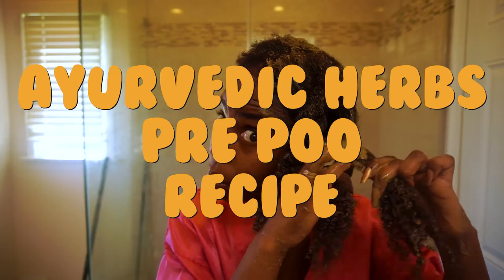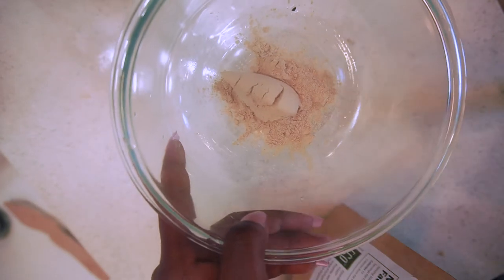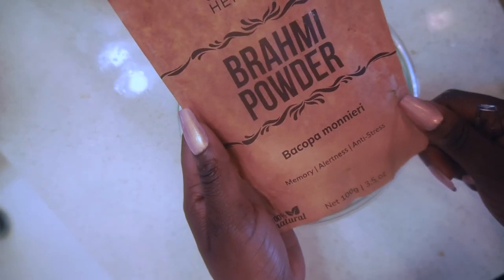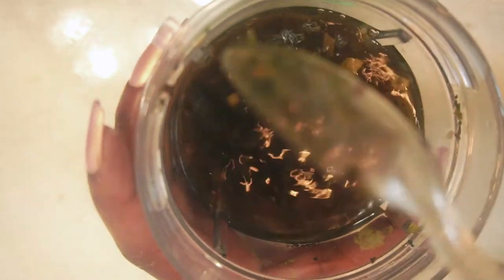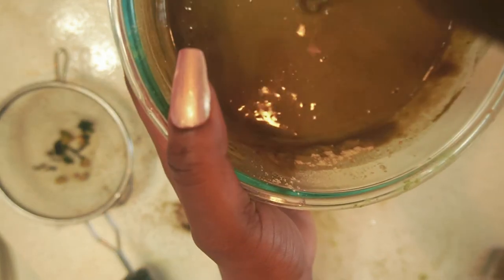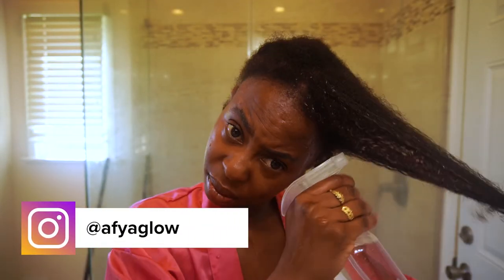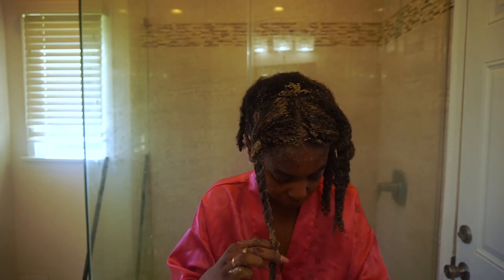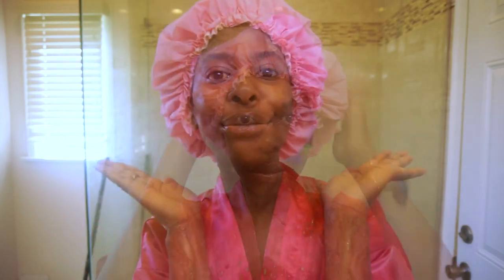Ayurvedic Herbs Pre Poo Recipe | Soften, Define And Grow Your Curls | AfyaGlow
Welcome to "AfyaGlow" YouTube Channel!

Ayurvedic Herbs Pre Poo Recipe for extreme hair growth and definition of the curls. Are you tired of dry, coarse, and matte hair after shampooing? Well, I got you today with this simple ayurvedic herb pre-poo recipe that will guarantee to soften, grow and define those beautiful curls.

AfyaGlow is a YouTube channel that presents the best and most effective videos about Lifestyle. The best and most important thing I present through each video. My videos include: Skincare Routine, Hair Care, DIY Face Masks, Skincare101, Smoothie Recipes And many more important things. You can learn a lot by watching my videos that will make your lifestyle more attractive and great. AfyaGlow videos are suitable for all ages, especially teenagers and young adults. Enjoy my videos with your friends, colleagues and family members. I hope to create and present more outstanding videos in the future. Keep watching  my other videos until We come up with more Excellent and Interesting videos. I hope that you enjoy and have a great time here.

✅Thank you for all of the support don't forget to show some love on this "AfyaGlow".

Timecodes
0:00 - Intro
0:19 - What is Ayurveda?
1:19 - Amla Powder
1:49 - Brahmi Powder
2:14 - Neem Powder
2:42 - Hair Tea
4:34 - Let's apply on hair
4:40 - Wet your hair
4:49 - Apply mask from roots to end
6:09 - Cover your hair
6:40 - Let it sit for at least 3 hours

[PRODUCTS]
Amla Powder
Brahmi Powder
Neem Powder
Marjoram Leaf
Nettle Leaf
Peppermint oil
Rosemary oil